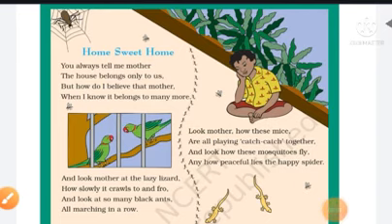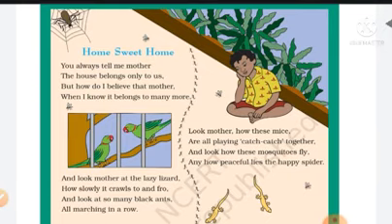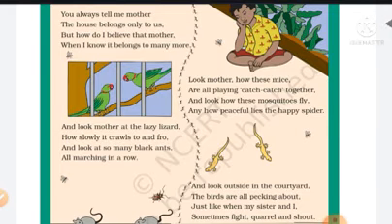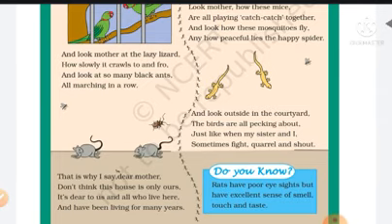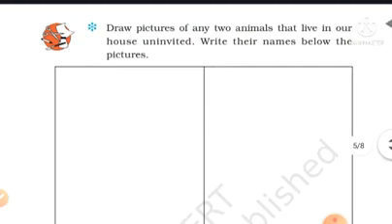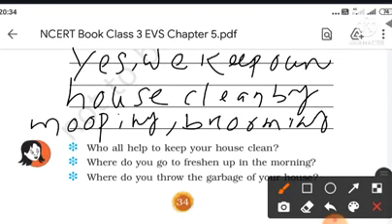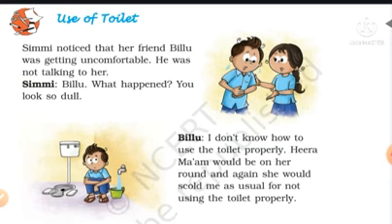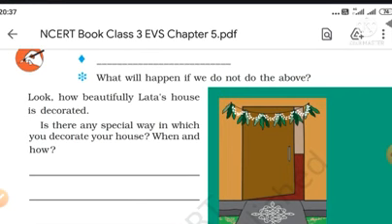Class III EVS